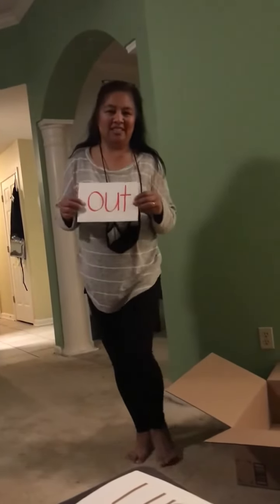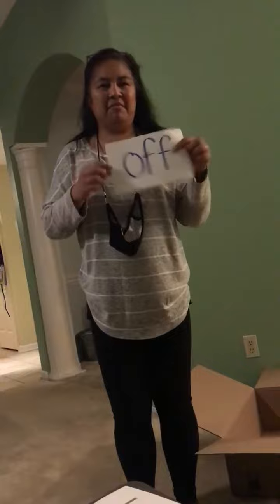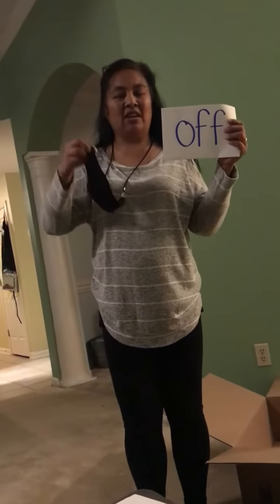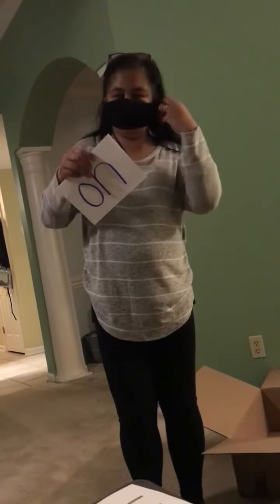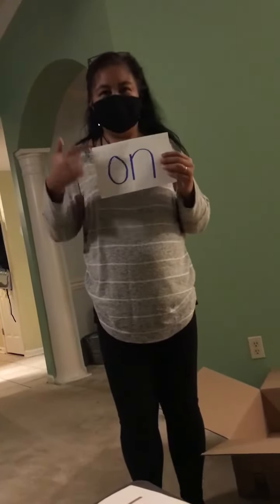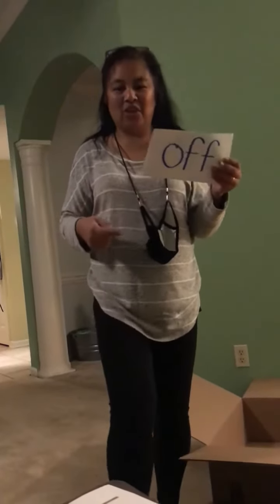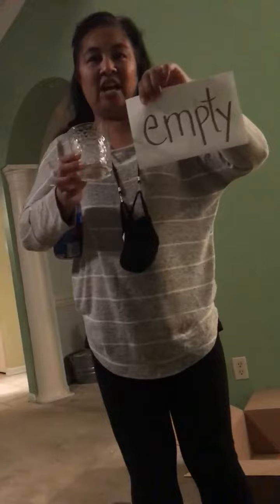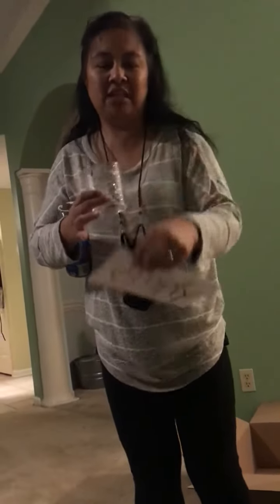Opposites with Mrs. Cantu!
If she can do it, you CANTU 😂